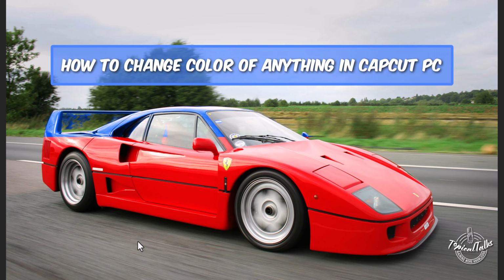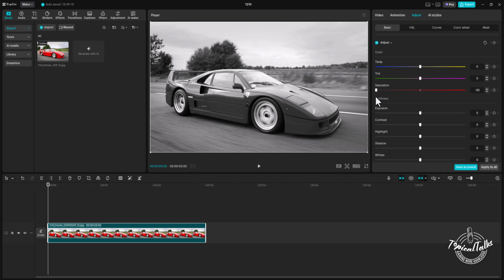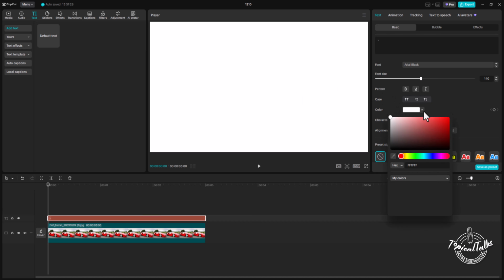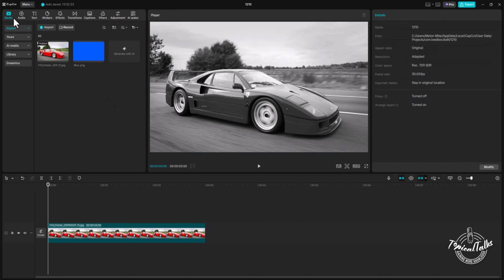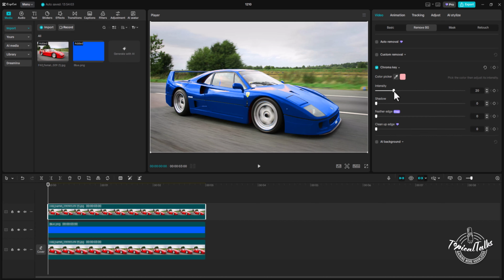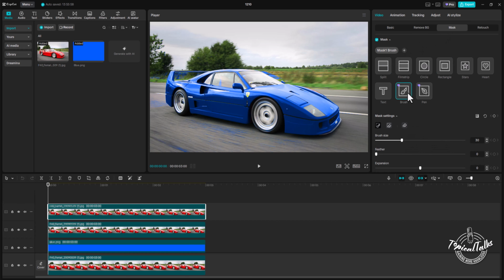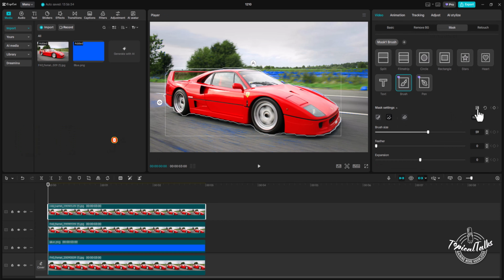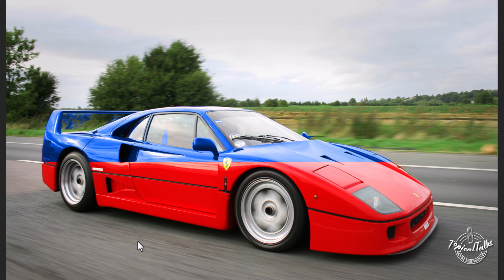How to change color of anything in capcut pc?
Discover how to change colors for video effortlessly with CapCut. Enhance your videos with vibrant hues and creative effects. Try CapCut's easy-to-use color change feature today!

How do I change the color of something in CapCut PC?
How do I change the color of an object in a video?
How to change saturation on CapCut pc?